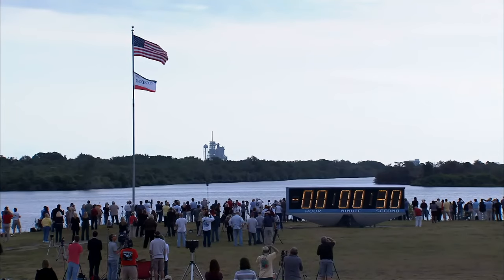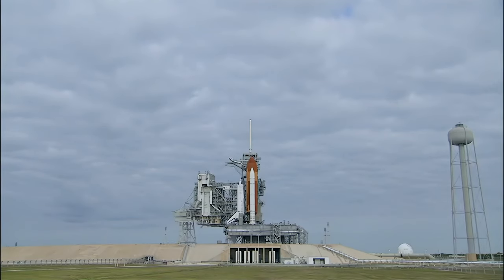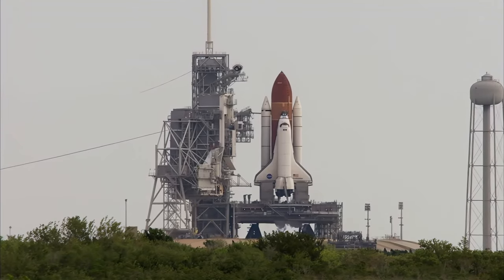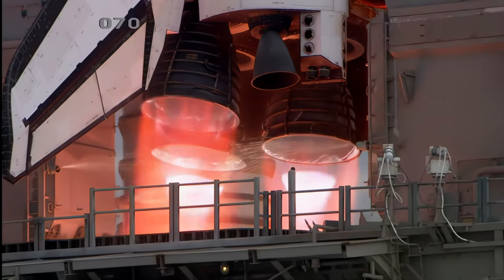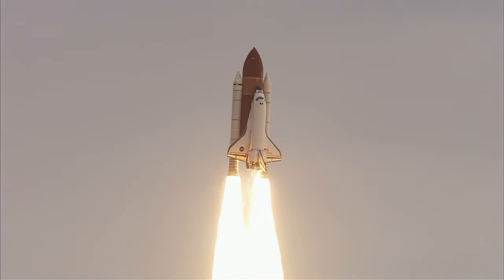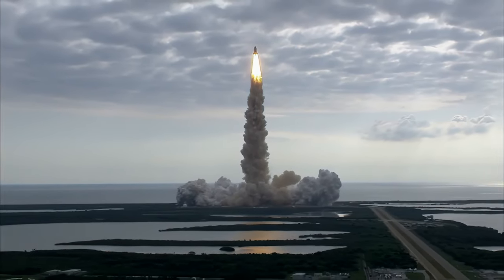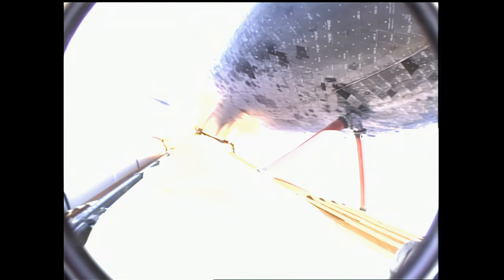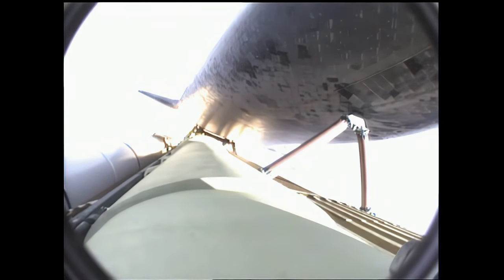Space Shuttle Endeavour - STS-134 Launch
On this day in 2011, the final launch of Space Shuttle Endeavour.

Gently upscaled using an AI protocol, married up to a custom audio composite featuring source recordings from STS-104, STS-117, STS-133, and STS-134.